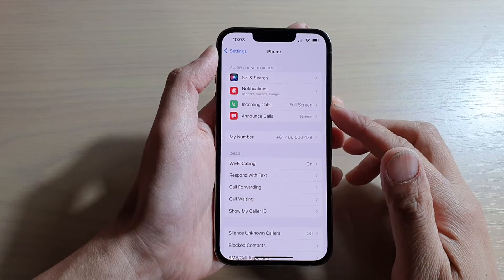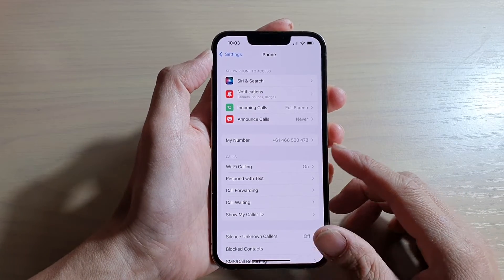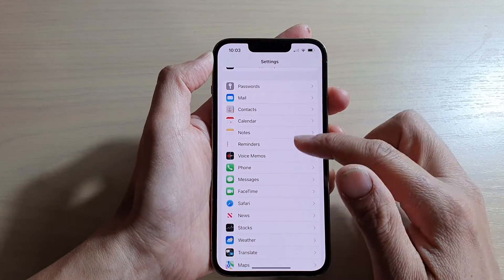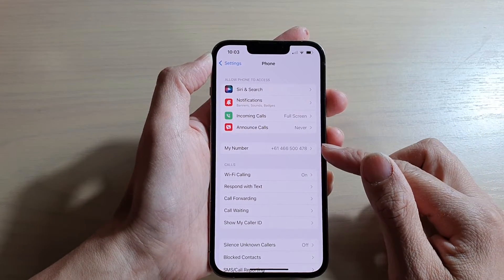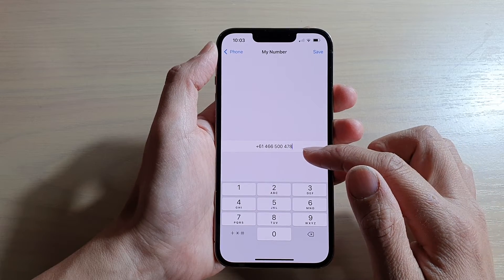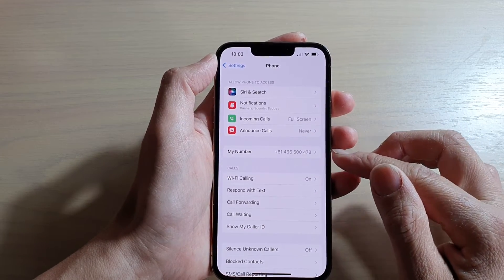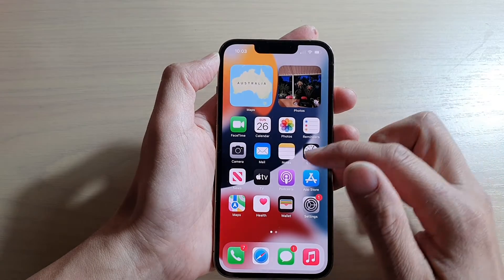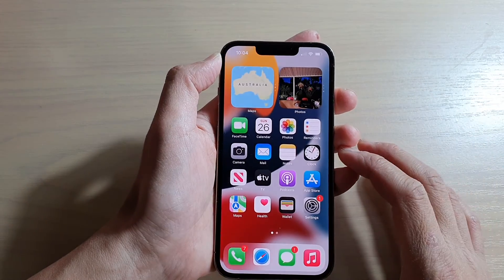iPhone 13/13 Pro: How to Find What Is Your Phone SIM Number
Learn how you can find what is your phone SIM number on iPhone 13 / iPhone 13 Pro/Mini.